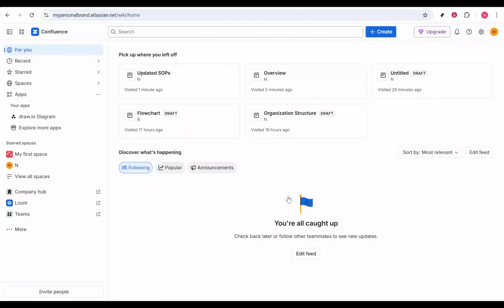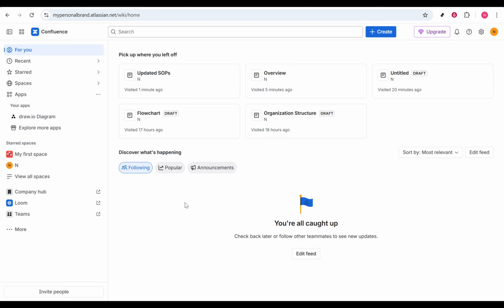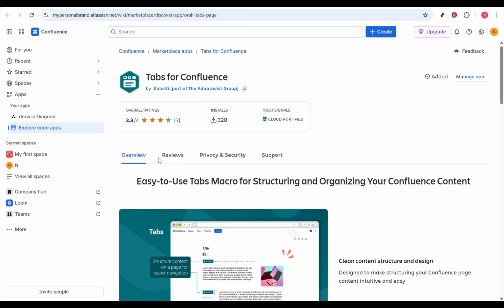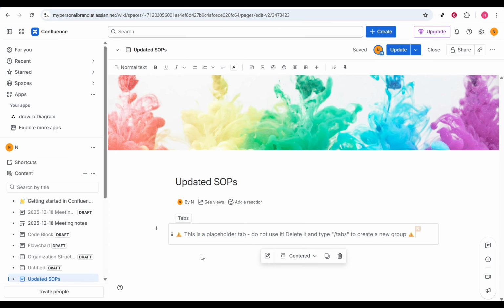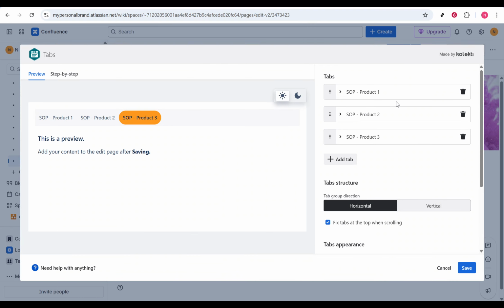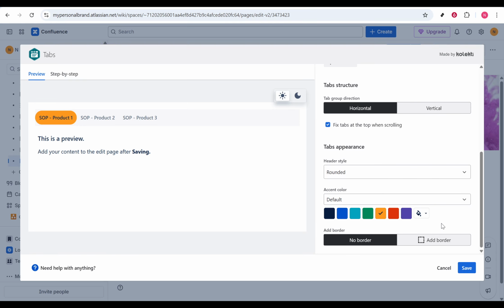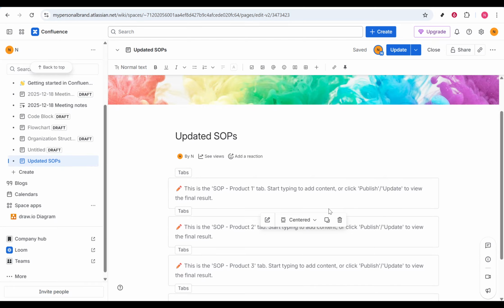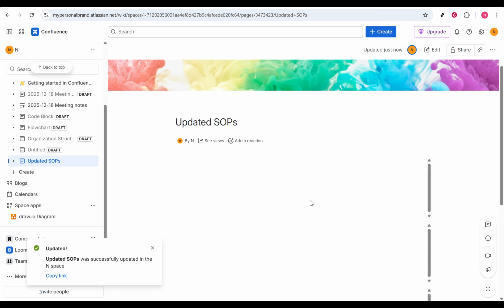How To Add Tabs To A Confluence Page (2026 Easy Guide)